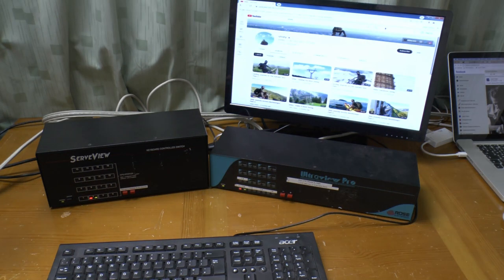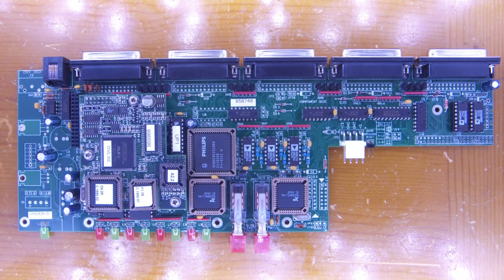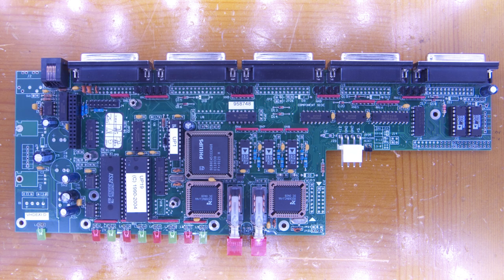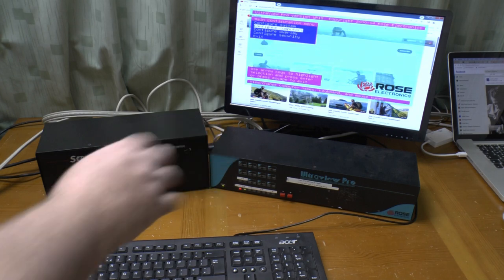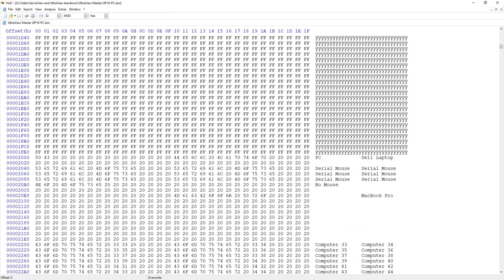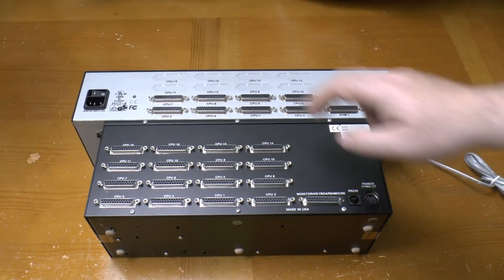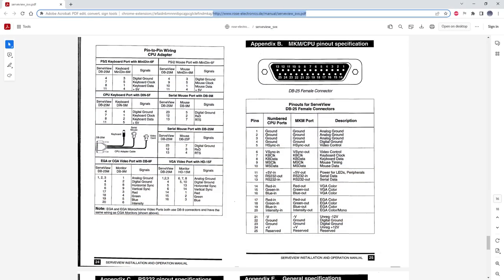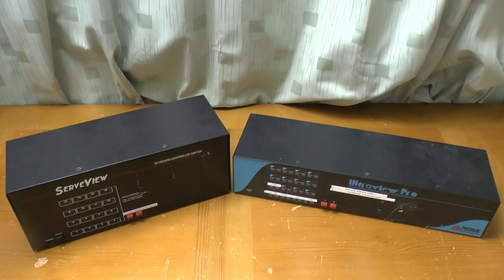ServeView and UltraView KVM teardowns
Two KVM switches we don't use any more so are on their way to be recycled.  Time to make a stop-off on the dismantling desk...

INDEX
0:00 Index
0:10 Introduction: ServeView and UltraView Pro KVM switches
0:24 What's a KVM switch and what's it for?
2:02 A look around the outside
3:09 The cables
3:48 A quick demonstration
5:17 Inside the ServeView
7:23 ServeView PCB close-ups
8:21 Inside the UltraView Pro
9:08 UltraView Pro PCB close-ups
10:26 Interesting stuff in the flash memory
10:45 KVM port pin-outs